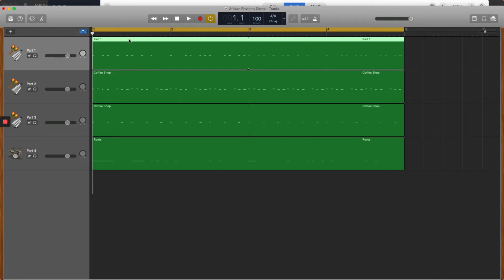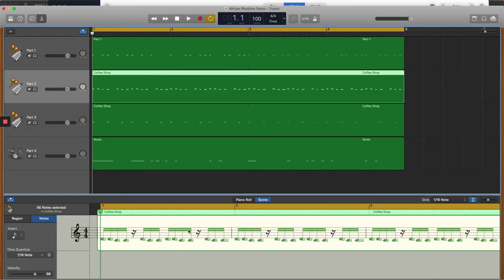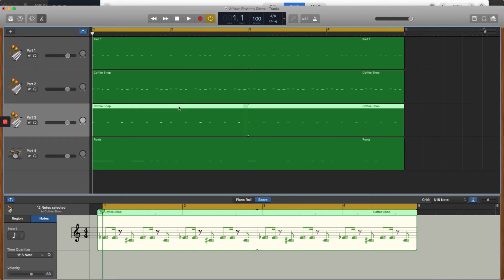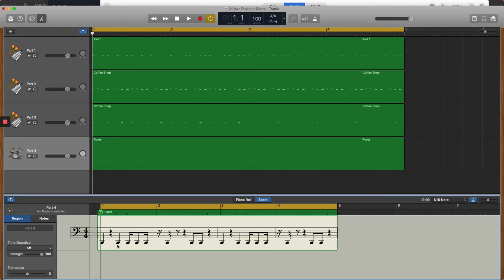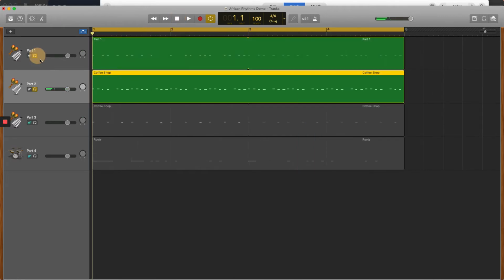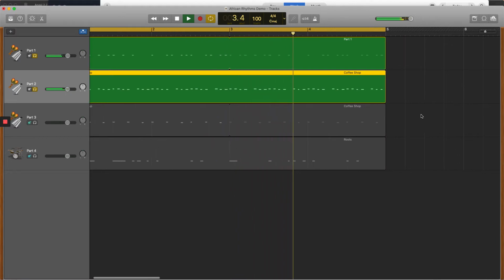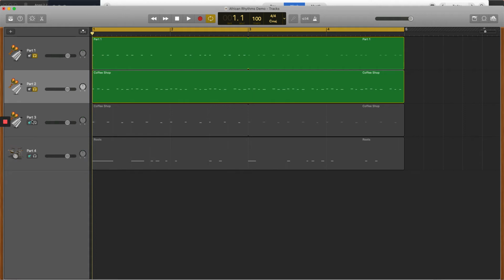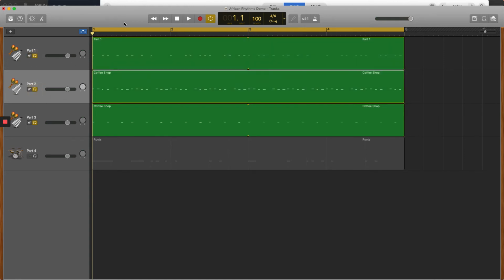3 2 8 Part 3